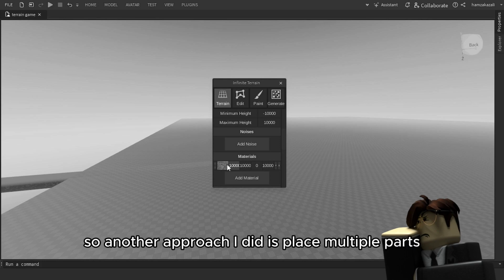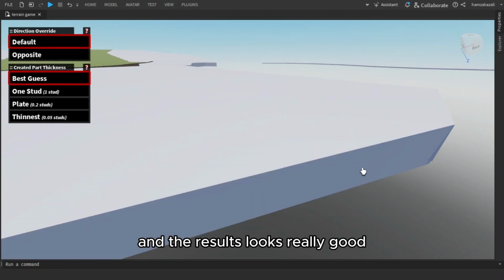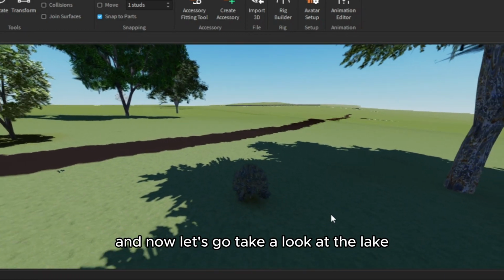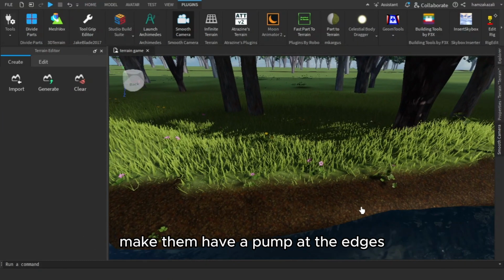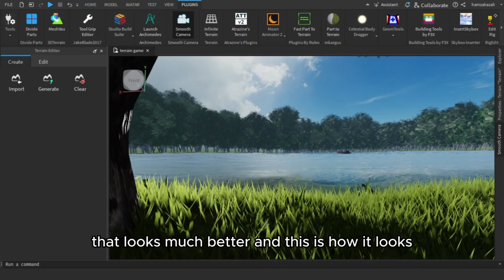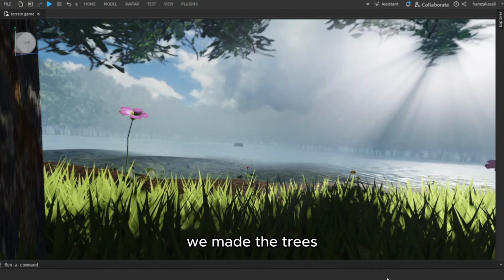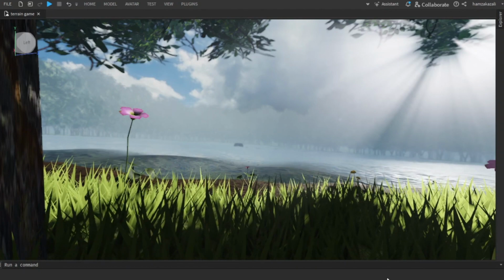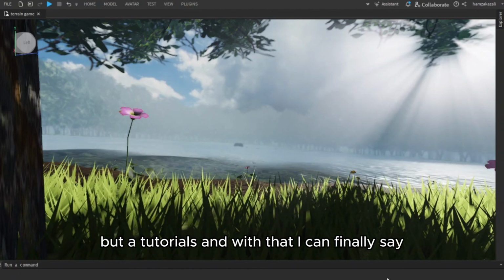Making a terrain game #2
Second part of the series where i'll be making the lake
and sorry for the late upload